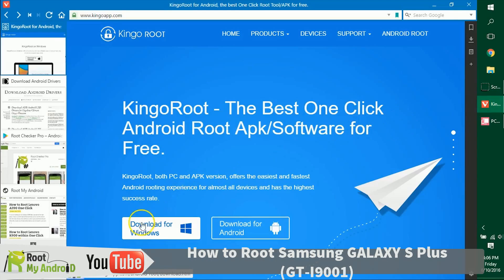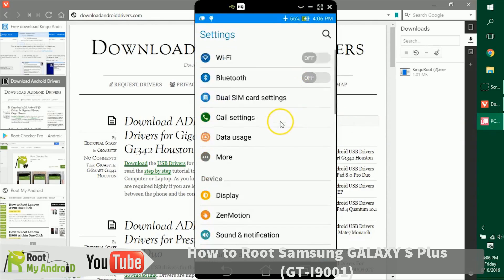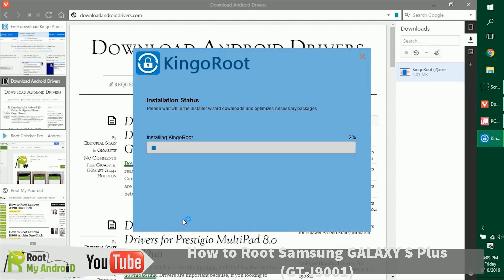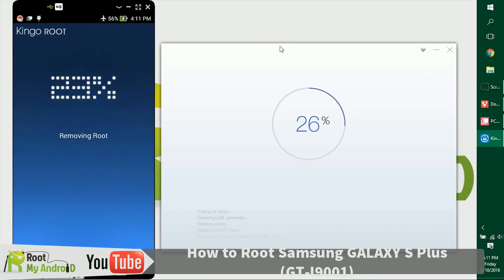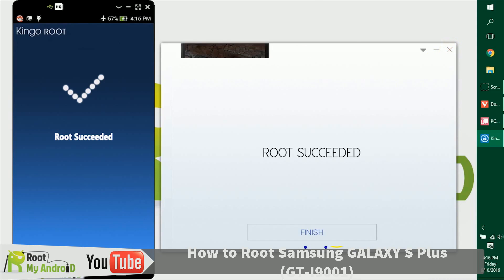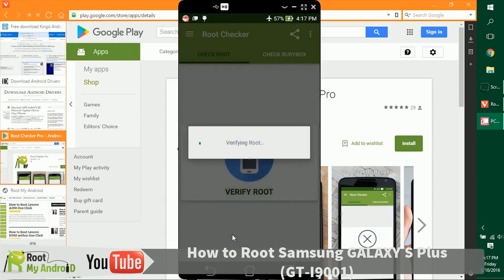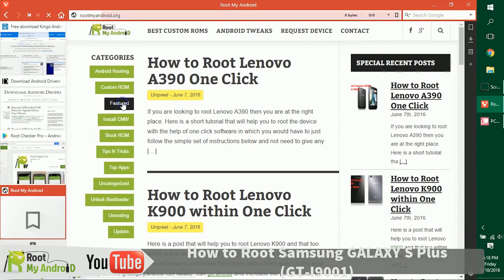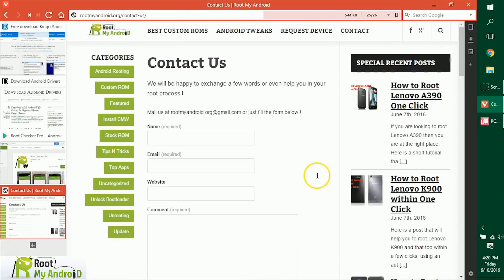Root Samsung Galaxy S Plus gt i9001 One click Kingo App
Here is a tutorial which will help you to root your  Samsung Galaxy S Plus gt i9001 with just one click, and automatically without you having to pass any commands in the command prompt window, and flashing anything.

 Having watching this  you will be able to root and get a good grasp about Android Rooting i general, and what all things open up after you root your android device. Below are some of the things which you should be having and get done before you begin with the process to root your android device.

So finally below are the instructions to help you Root your android device.

1. Install Root Kingo on the Computer or PC
2. Open the Root kingo and connect your phone with the help of the USB cable.
3. Then click on the 'Root' button
4. Wait for the process to complete, do not disconnect device, and don't close root kingo till then.
5. As soon as it completes, disconnect and Reboot the  Samsung Galaxy S Plus gt i9001.

Some Recommended Blog Posts:

1. Things to do after Rooting your Android Phone

2. Increase RAM of your phone

3. How to use Link2SD to increase Internal Memory

4. Best Custom ROMs for your Android Phone

After that you can check the root access, whether the  Samsung Galaxy S Plus gt i9001 is rooted or not with the help of the Root Checker Pro App.